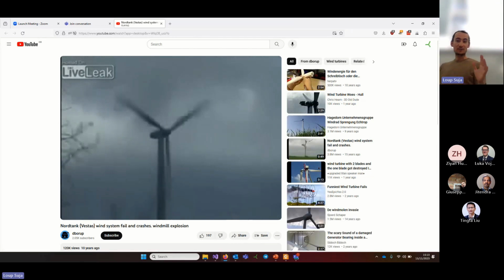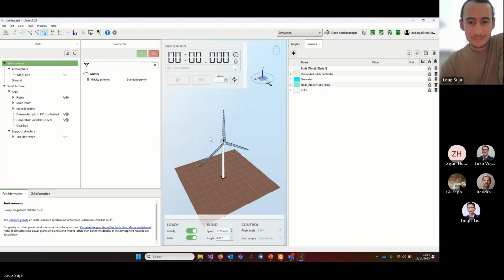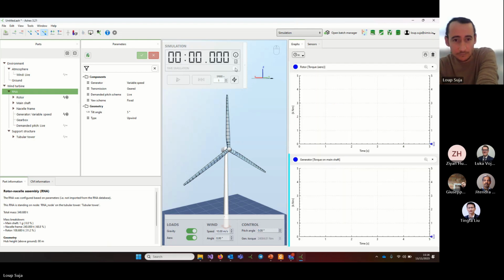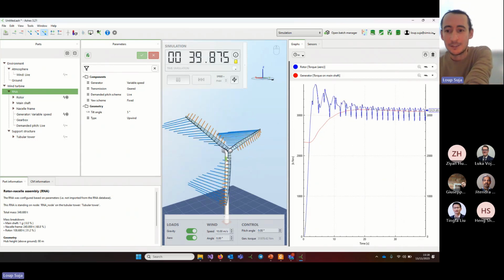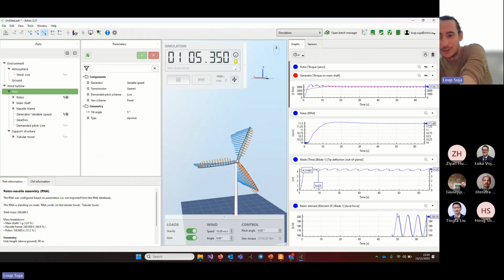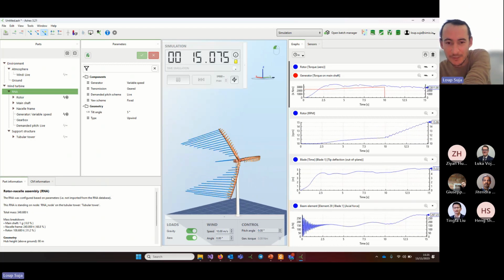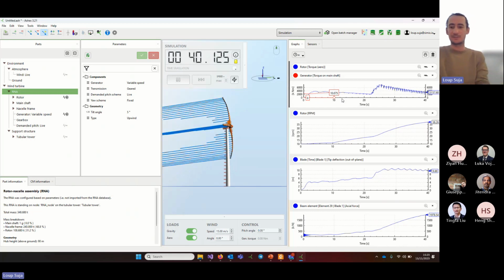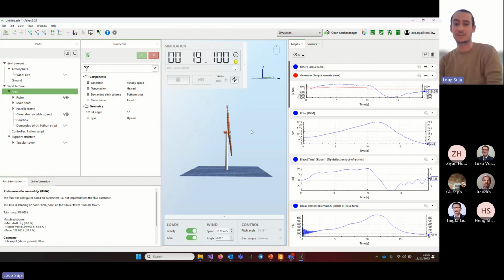Failure event: Loss of Torque with Ashes - wind turbine simulation software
This is an excerpt of the presentation given by Loup at the Research Seminar organised by the Earthquake and Geotechnical Engineering Group of the University of Bristol on the 25th of November 2023.

Thanks a lot to Raffaele de Risi for the invitation, to Andrea Diambra for showing him around and to Tingfa Liu for organising the seminar.